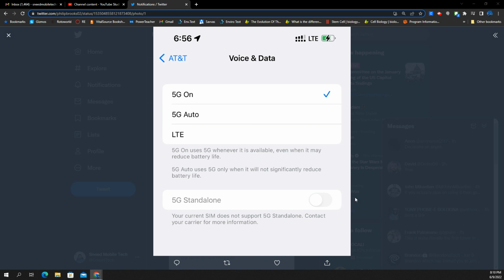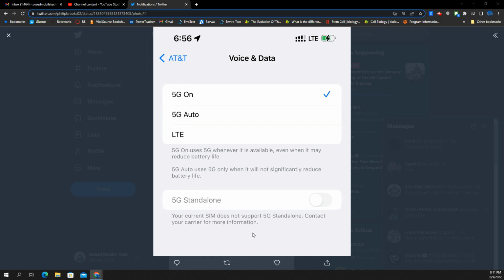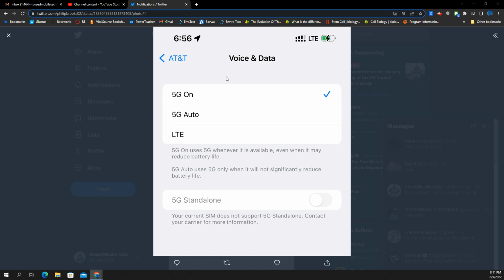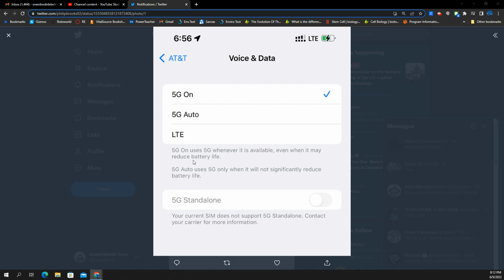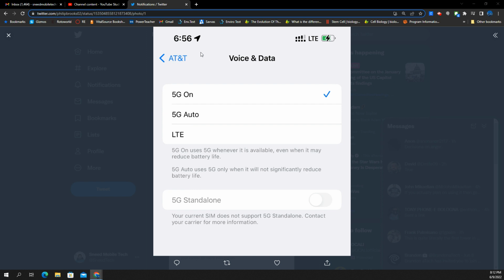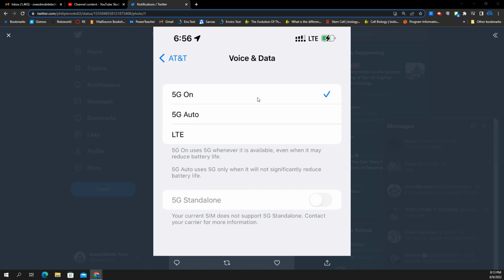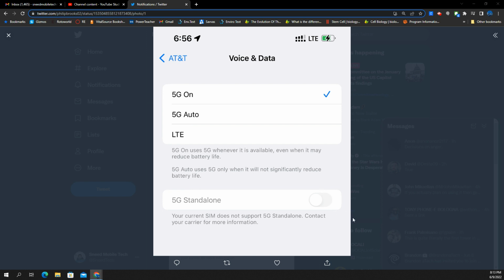Apple iPhone Standalone 5G Feature Present on New iOS Version